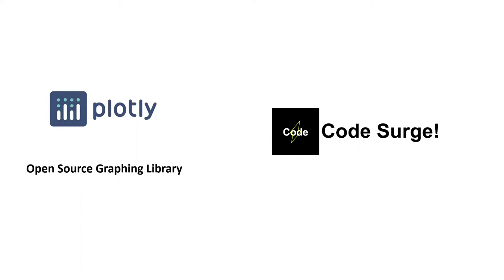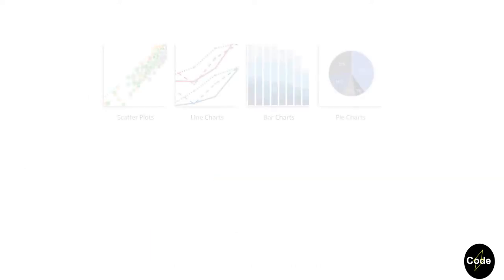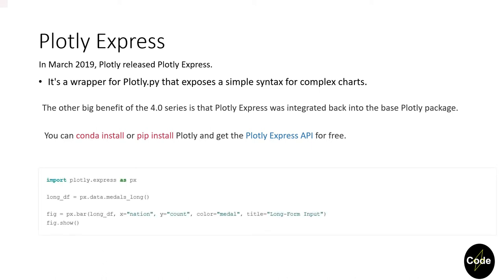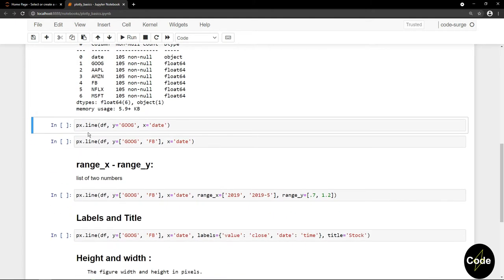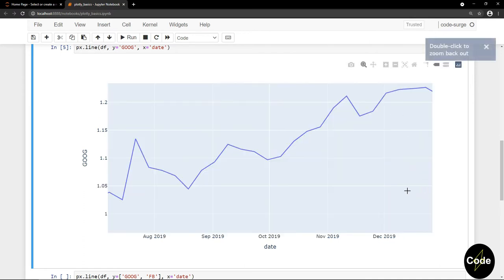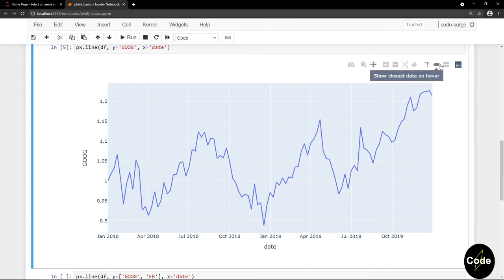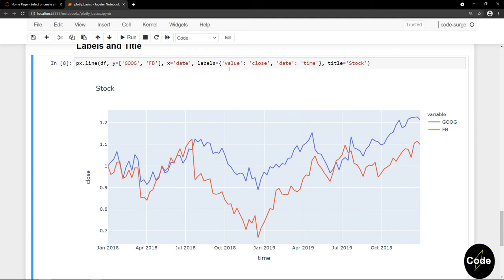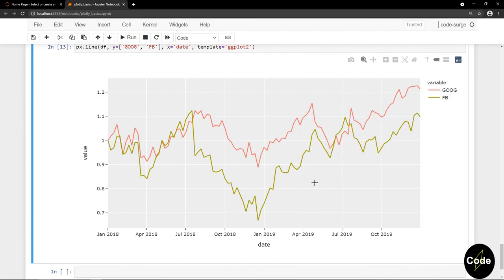Interactive and Attractive Charts with Plotly Express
Plotly express, Interactive, beautiful and easy to use Graphs
 Let's see how we can use this library.
0:00 intro
1:58 settings